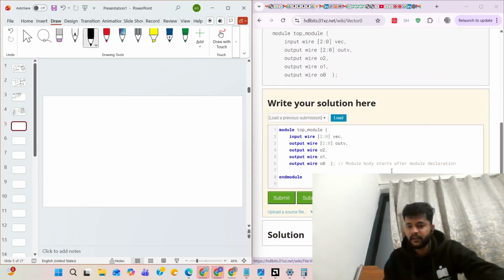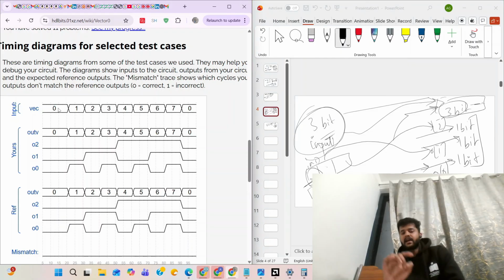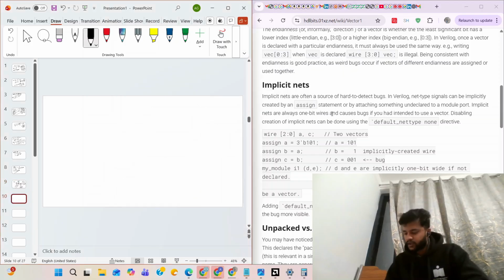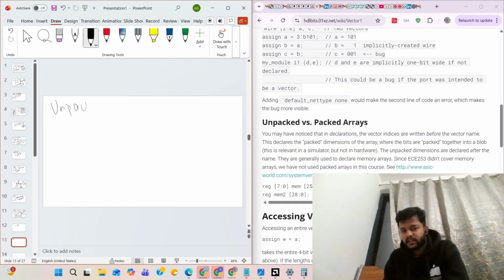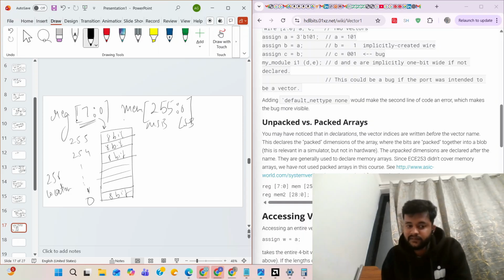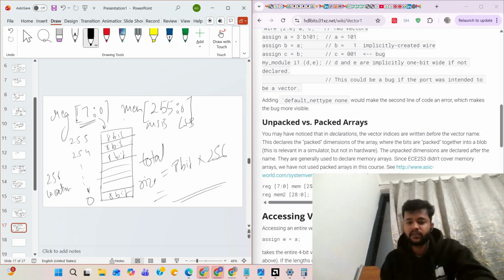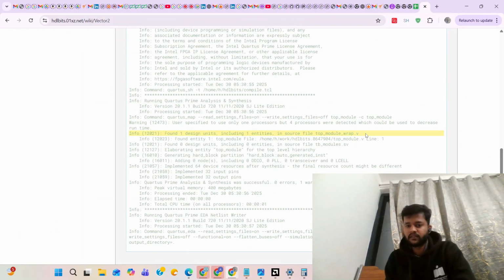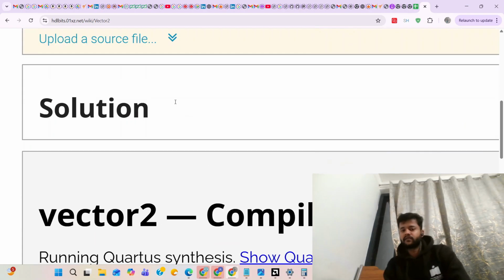Learn Verilog Series | HDLBits Complete Solution | Episode 3 | VECTORS | IITH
We begin our “Learn Verilog Series — HDLBits Complete Solution” and solve the first set of problems step-by-step.

Whether you’re:

Just starting with Verilog,

Preparing for VLSI / digital design interviews, or

Trying to build strong fundamentals with HDLBits,

this video will help you understand each problem, think logically, and write clean Verilog code.

✨ Thank you & love you all. Keep smiling 🙂
Let’s learn, build, and grow together.